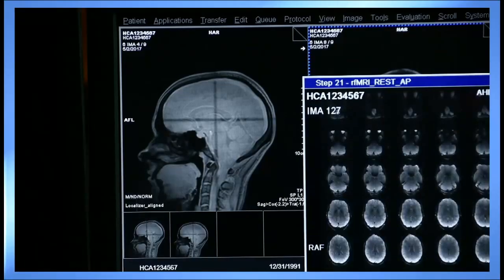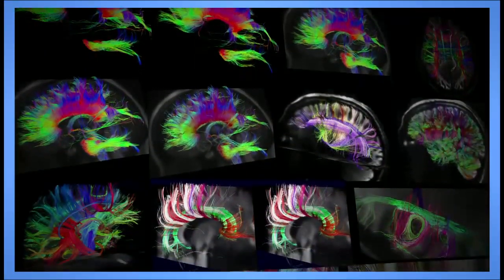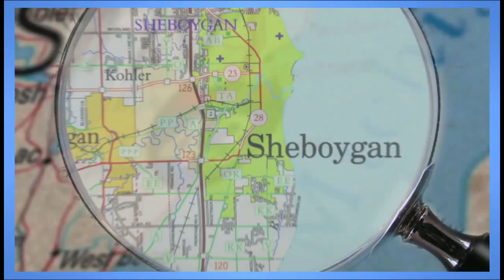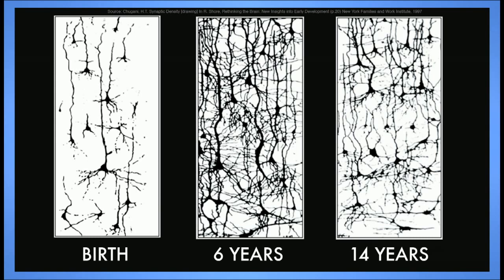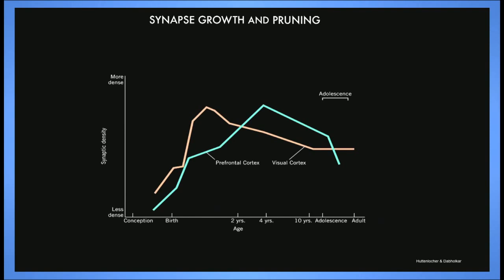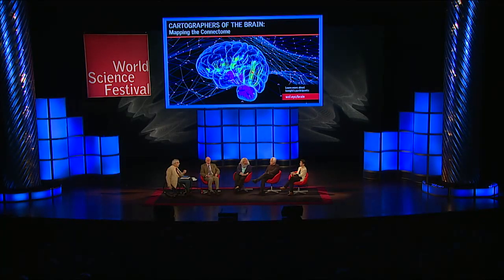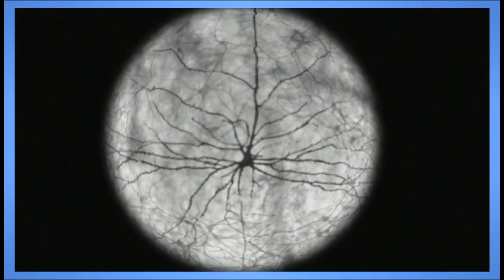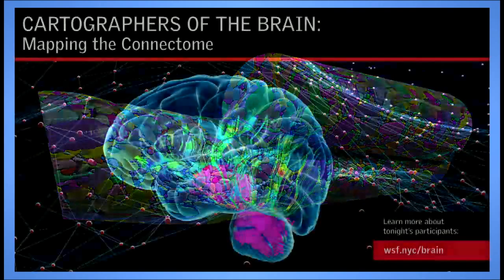LIVESTREAM - Cartographers of the Brain: Mapping the Connectome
Imagine navigating the globe with a map that only sketched out the continents. That’s pretty much how neuroscientists have been operating for decades. But one of the most ambitious programs in all of neuroscience, the Human Connectome Project, has just yielded a “network map” that is shedding light on the intricate connectivity in the brain. Join leading neuroscientists and psychologists as they explore how the connectome promises to revolutionize treatments for psychiatric and neurological disorders, answer profound questions regarding the electrochemical roots of memory and behavior, and clarify the link between our upbringing and brain development.

The Big Ideas Series is supported in part by the John Templeton Foundation.

PARTICIPANTS: Deanna Barch, Jeff Lichtman, Nim Tottenham, David Van Essen